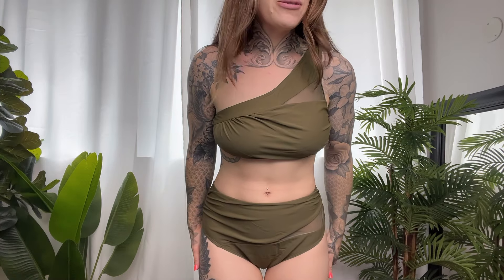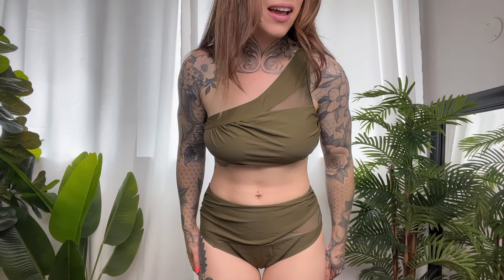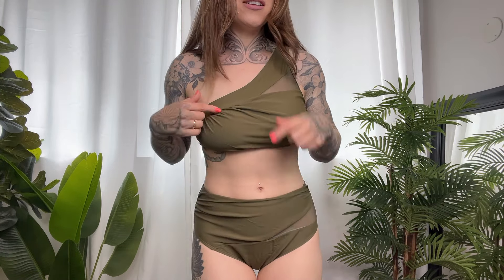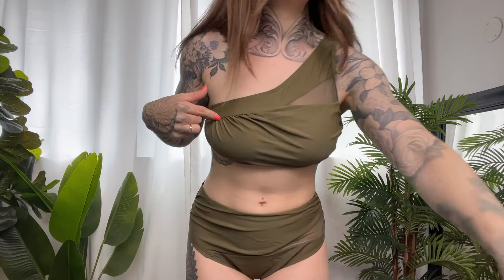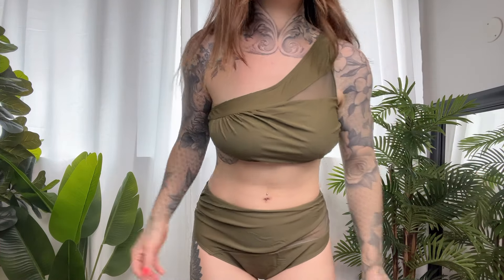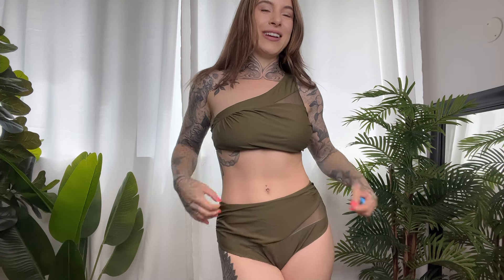One shoulder swimsuit TRY ON!